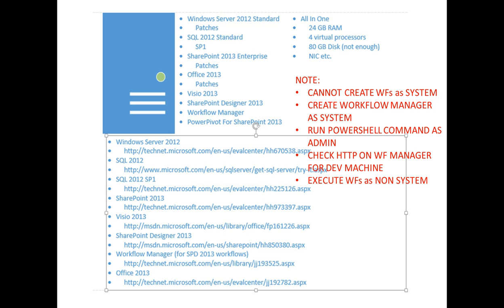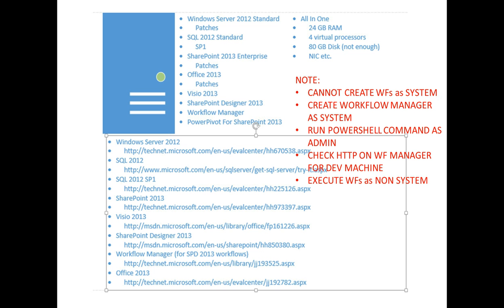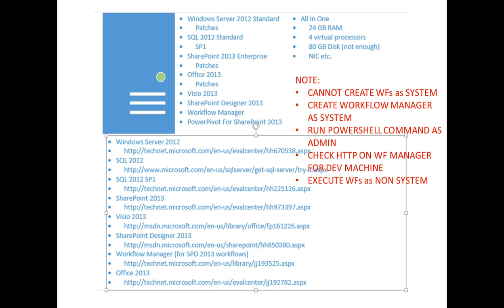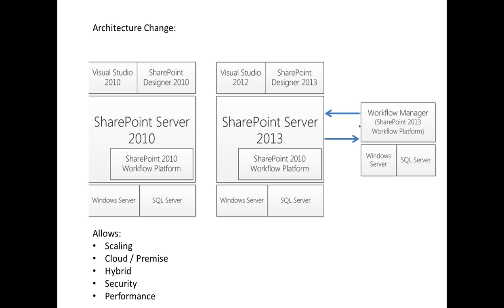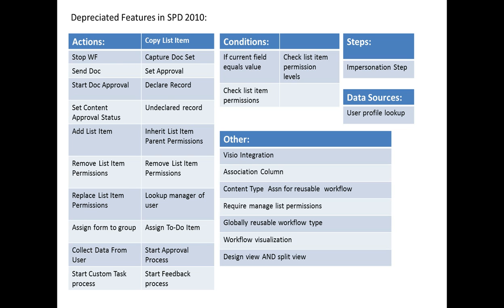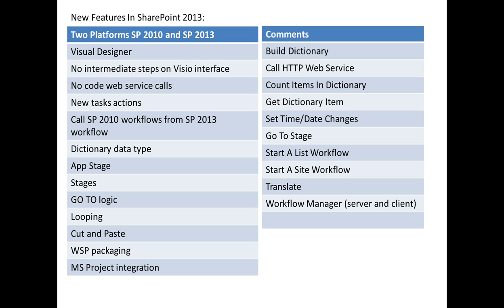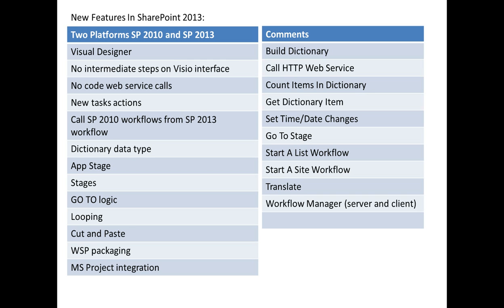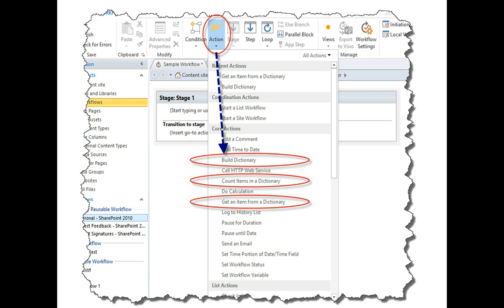SPD2013 Part1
Part  1 of several videos on using some of the new features in SharePoint Designer 2013 workflows